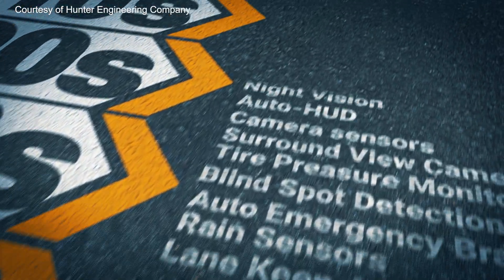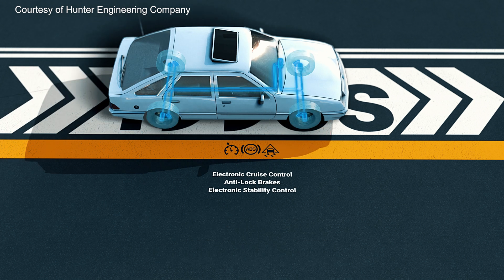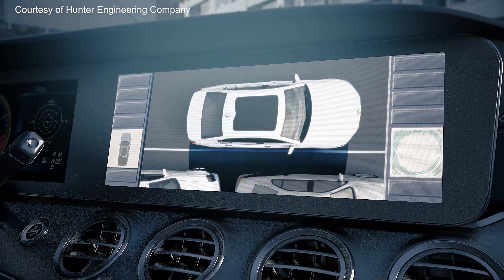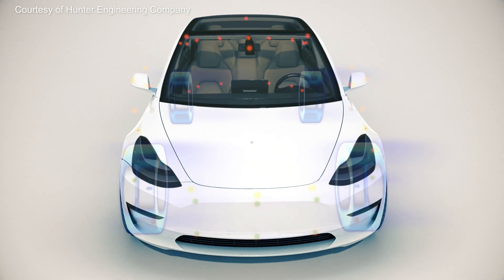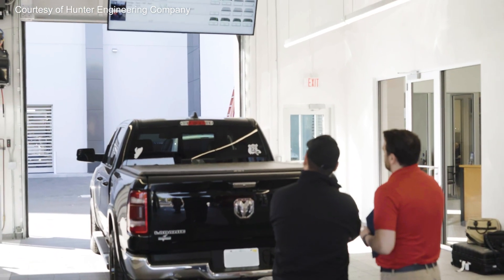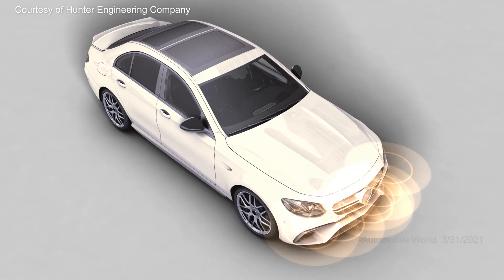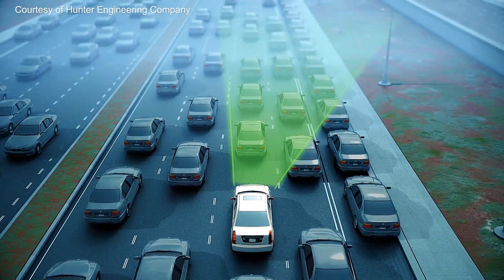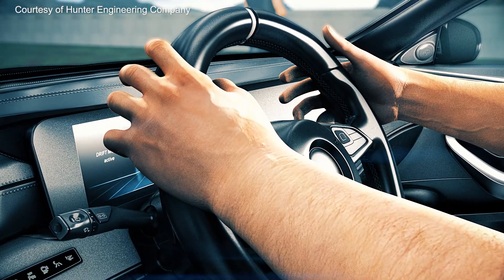The evolution of ADAS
Starting with electronic cruise control more than 50 years ago and continuing more recently with blind spot detection, surround-view cameras and collision warning, sophisticated safety systems – now known collectively as Advanced Driver Assistance Systems, or ADAS – have become standard for most automobiles.

As driver safety has dramatically increased, so has complexity for service centers that now may need to calibrate up to 100 sensors per vehicle. Always on the cutting edge of automotive technology, Hunter Engineering is helping set the industry pace by producing precision ADAS equipment designed to simplify and streamline the calibration process.